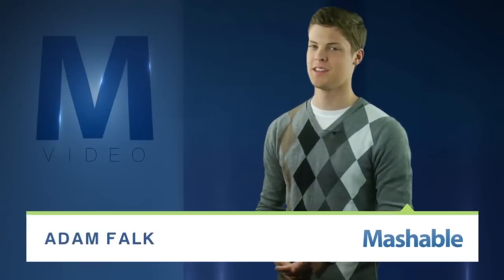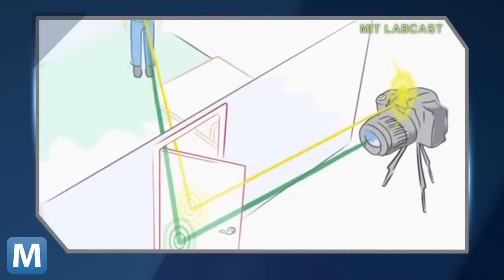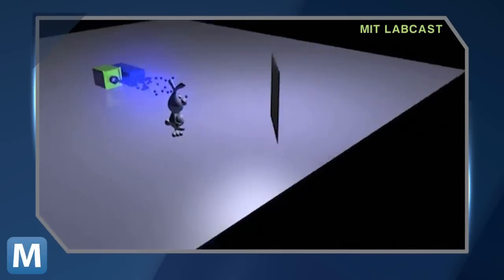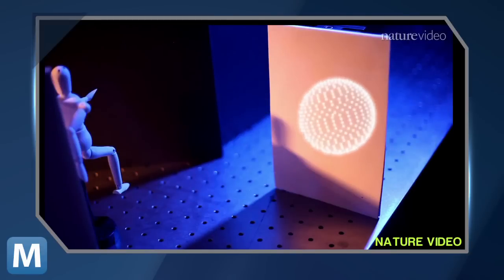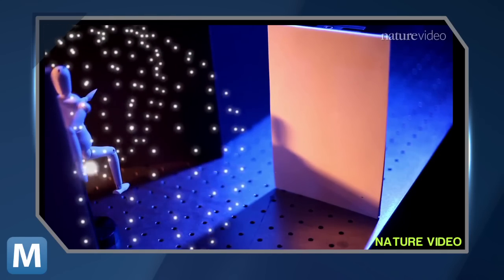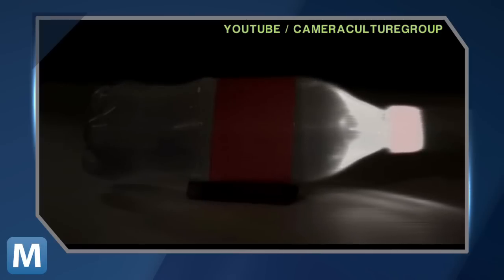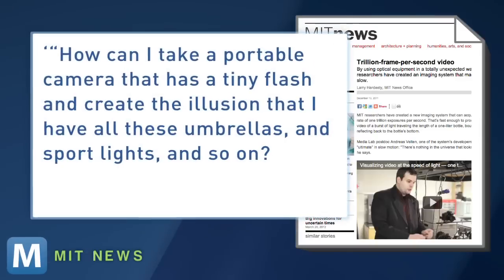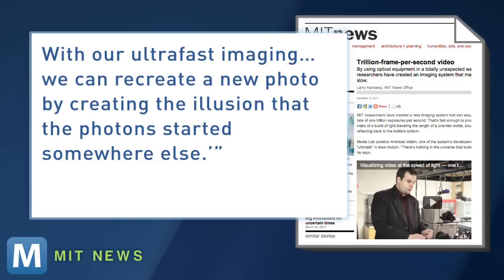MIT Creates a Camera that Can See Around Corners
Scientists at MIT have created a new camera that uses a titanium-sapphire laser as a light source, and it's so sensitive it can see around corners. An MIT researchers says it could be used in medical, industrial or even consumer products.